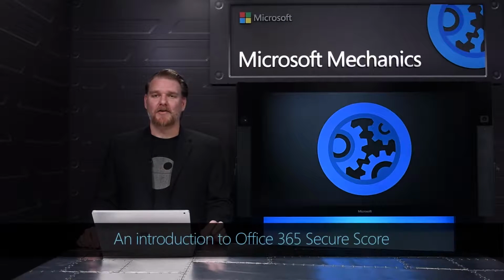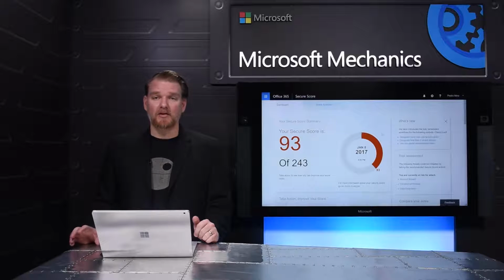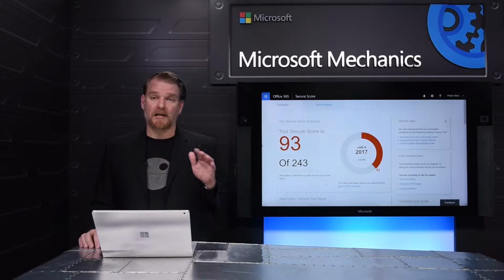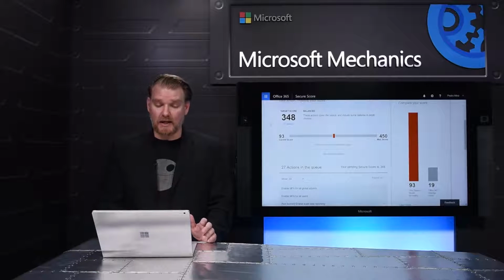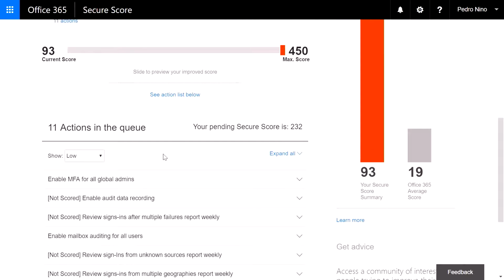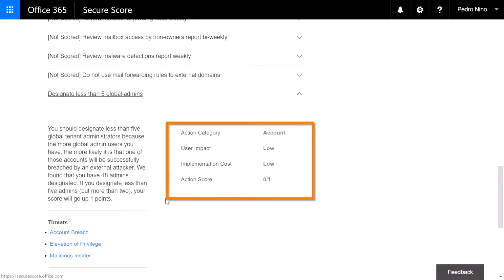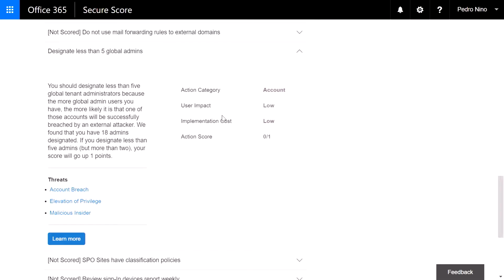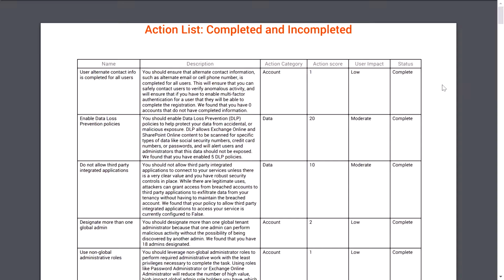An introduction to Office 365 Secure score